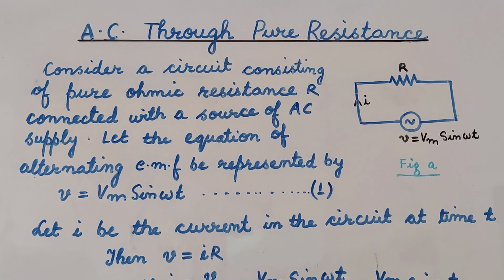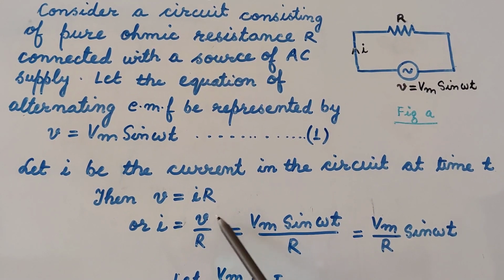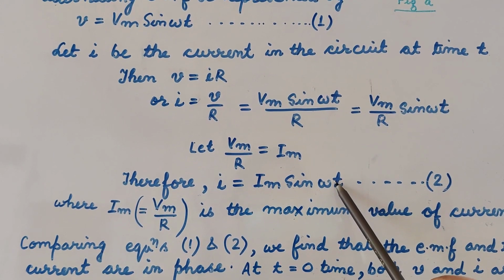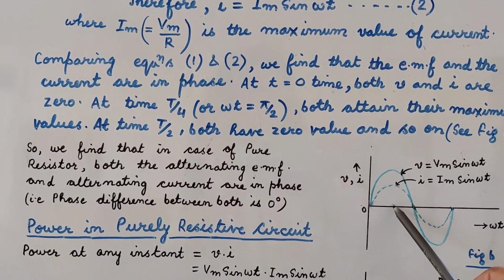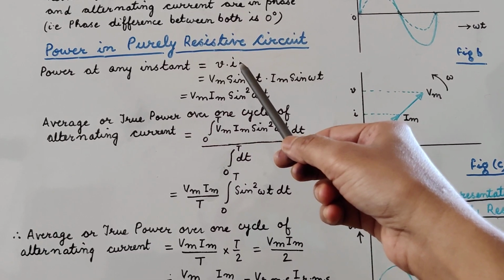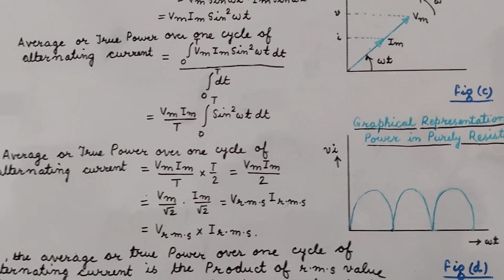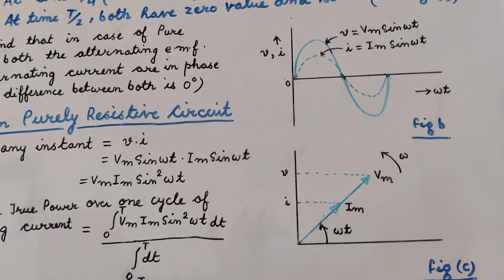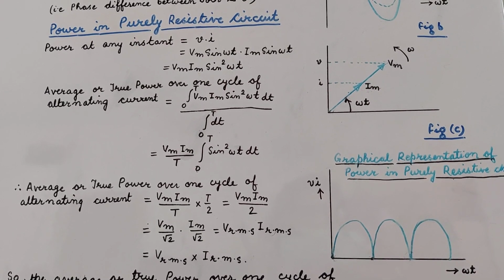A.C. Through Pure Resisior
A.C. Through Pure Resisior , Relationship between the phases of alternating current and alternating e.m.f. when ac is given to pure resistor , It's Graphical and Phasor Representation , Power in purely Resistive circuit, Graphical and mathematical Representation of instantaneous power in purely Resistive circuit